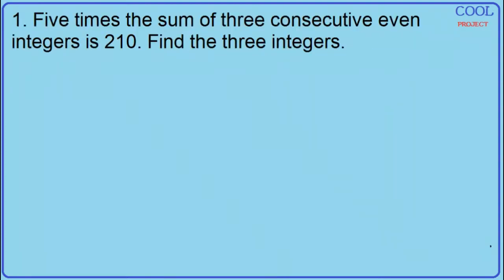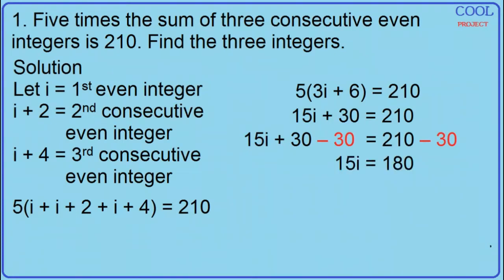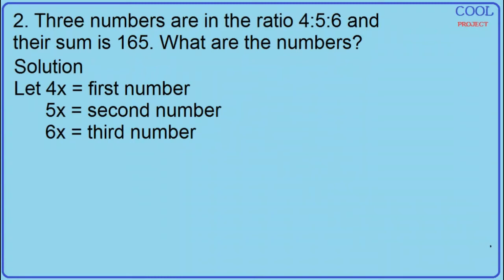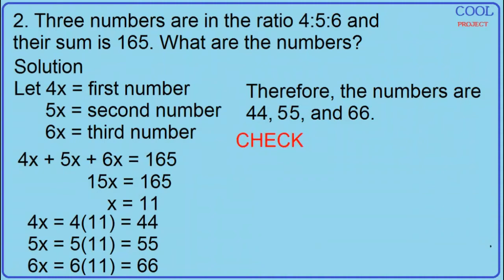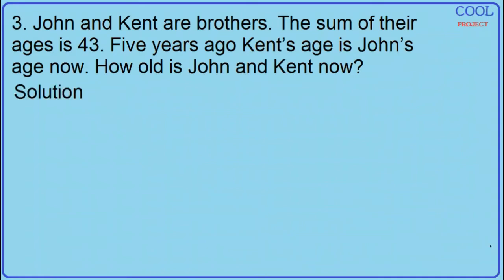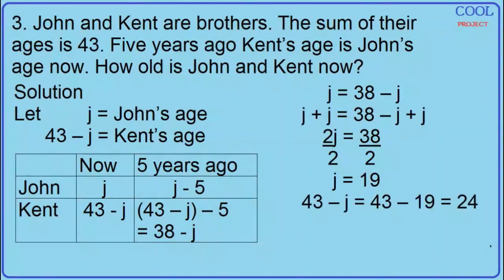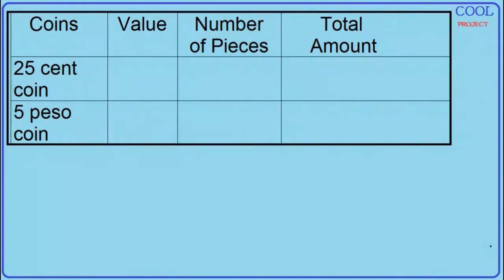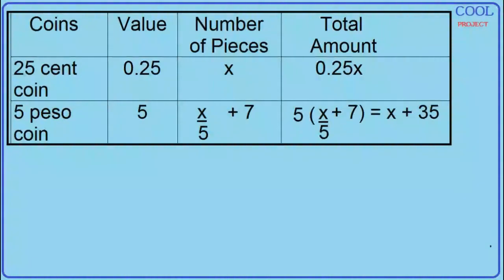Word Problems Involving Linear Equations In One Variable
Solve word problems involving linear equations in one variable.